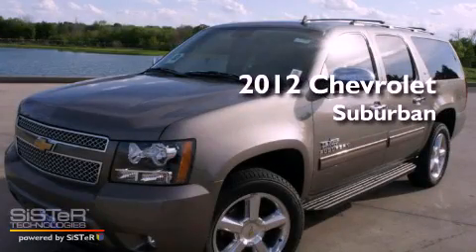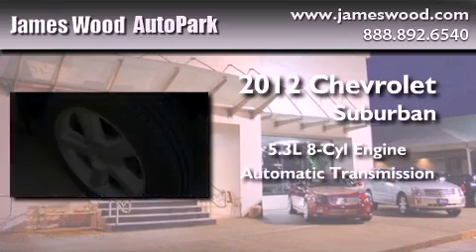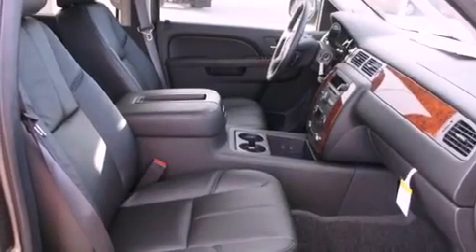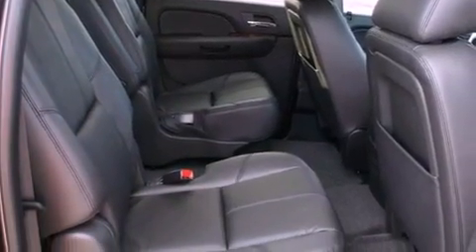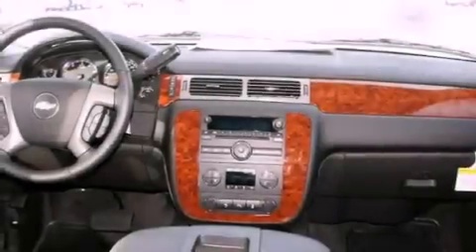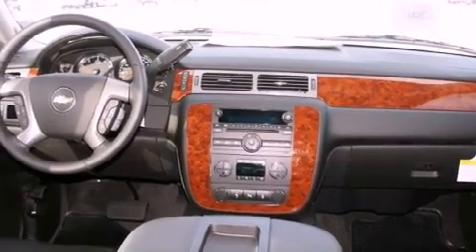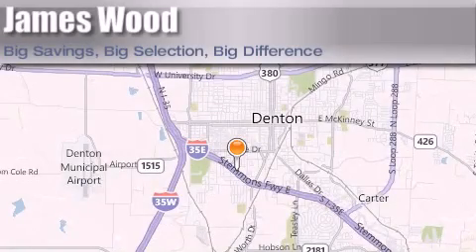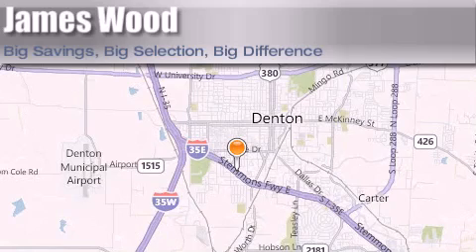2012 Chevrolet Suburban Dallas TX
Year : 2012
 Make : Chevrolet
 Model : Suburban
 Engine : 5.3L 8 Cyl. Sequential-Port F.I.
 Trans . : 6 Speed Automatic
 Exterior : Mocha Steel Metallic
 Miles : 65

 Stock : 222058

 2012 Chevrolet Suburban Denton TX